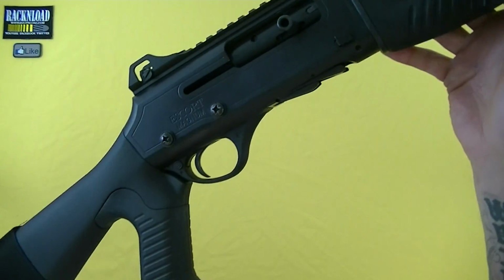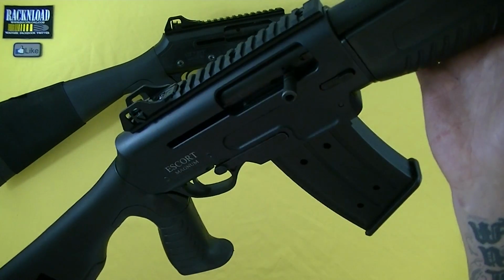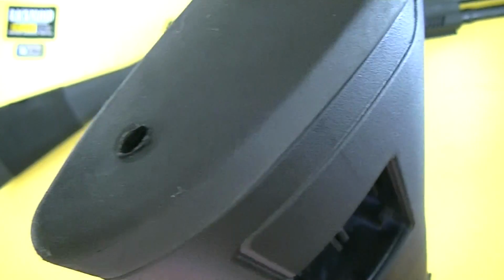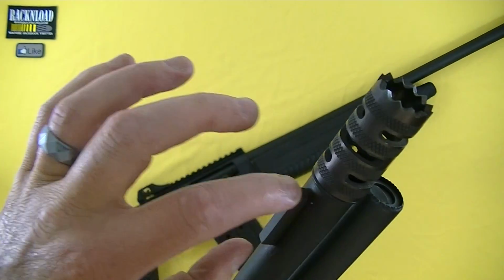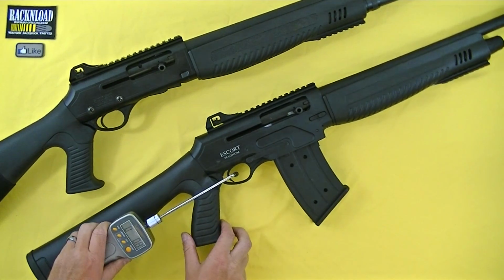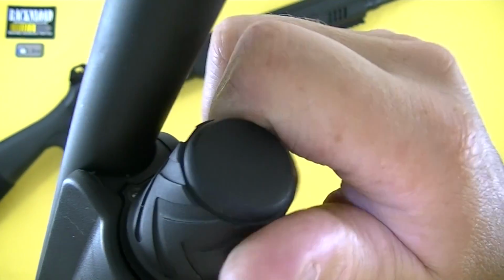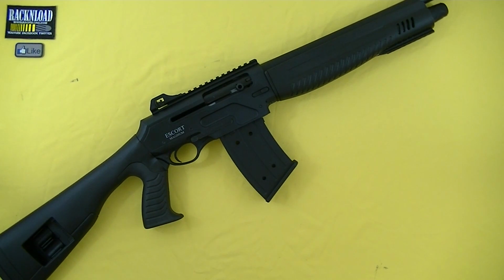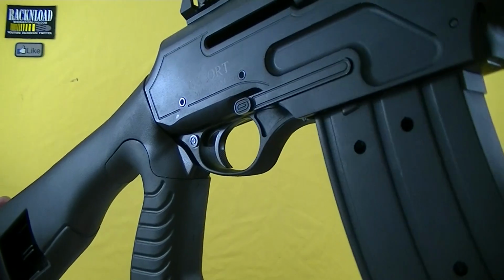Hatsan Raider **FULL REVIEW** by RACKNLOAD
Like the channel? A Racknload review of the eagerly awaited Hatsan Raider.

Specs-

Security & law enforcement purpose 12 gauge, 3” / 76 mm chamber tactical semi automatic shotgun with detachable box magazine. Also available in 20 gauge.
Smart Valve Piston.
Fixed cylinder choke 18” (46 cm) or 20” (51 cm) slug barrel for shot or slugs.
Flash suppressor and additional muzzle cap is included. Door buster is optional.
Ghost ring adjustable rear sight integrated on the picatinny rail and adjustable front sight with fiber optic sights.
Picatinny rail fitted on aircraft alloy receiver.
2-Shotshells holder insert on stock for emergency.
Spacer shims to adjust the slope of the stock for a perfect fit.
Strong and durable advanced polymer compound synthetic stock with integrated pistol grip.
Elastic material covered pistol grip for better feel and grip.
Ergonomic design forend with integrated picatinny rail.
Oxidation Proof - Chrome plated barrels made of Chromium, Nickel, Molybdenum steel.
All barrels are Proof Tested.
Tough black matte finish.
Elastic butt pad for recoil absorption.
Manual cross-button trigger safety.
Box Magazines are available in 2, 5, 7 or 10 shotshell capacity.
Sling swivels on stock and magazine cap.